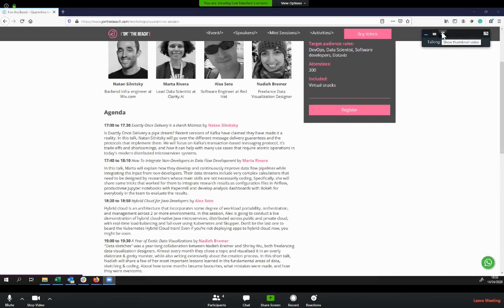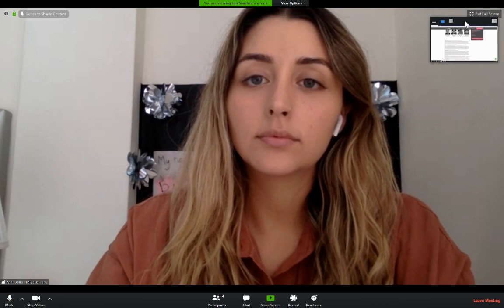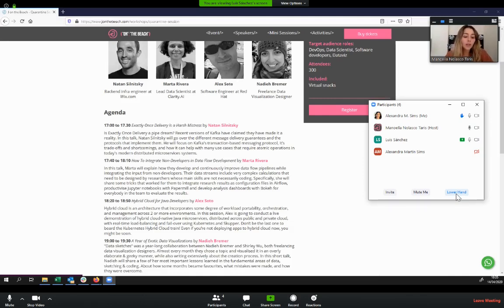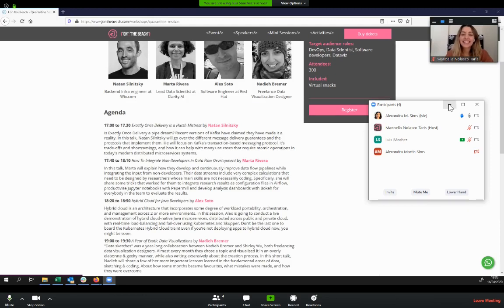Quarantine Session 16/04/2020 - Tutorial on how to use the session features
JOTB would like to welcome YOU at our very first virtual event, or as we like to call it: Quarantine Session. We know these are tough times for everyone but when life gives you lemons, you make lemonade, and when it gives you the internet and a quarantine, you get a bunch of coders together and make an online event.

Our online series is included with every JOTB 2020 ticket and can be purchased separately for anyone who can't make our live event. Make sure to pre-register and we will see you all very soon!

In this video, Alexandra M. Sims, Luis Sanchez and Manoella Nolasco explains the features to best enjoy the first Quarantine session on 16th April 2020.